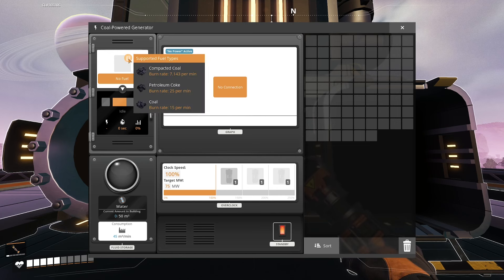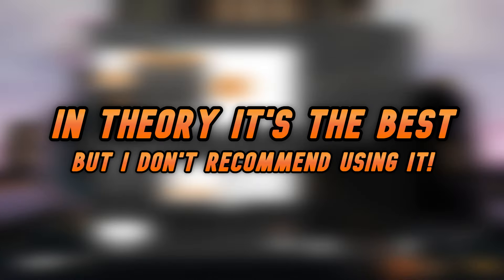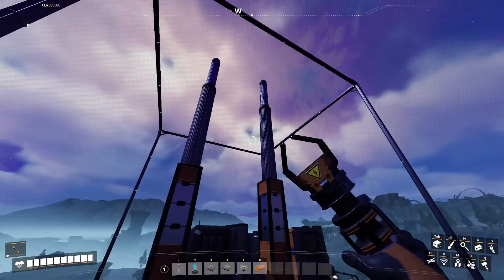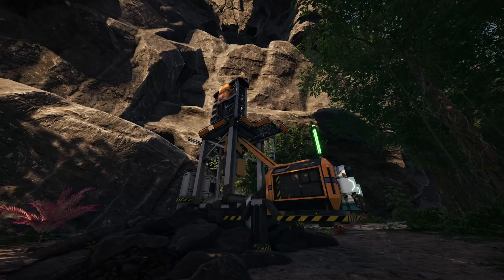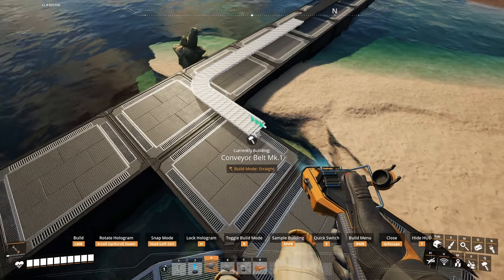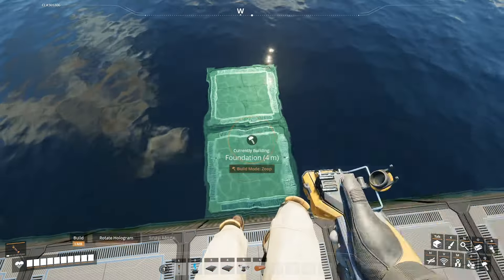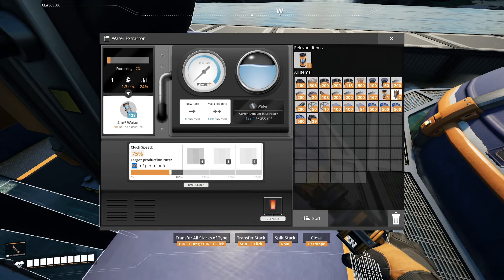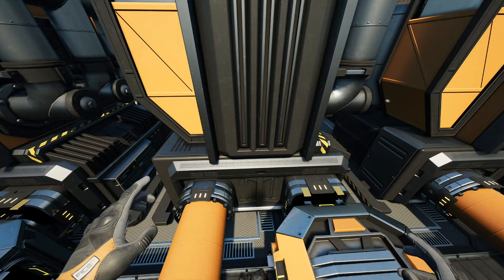The ULTIMATE GUIDE to “COAL POWER” – Satisfactory 1.0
Any questions? Ask below! I hope this tutorial helped you out 😊

💚🧡 Hi! I’m just a regular lad from England with a passion for gaming! I’m not a "YouTuber", I just post videos for fun and to have a bit of a laugh with people who might enjoy similar games as I. My content might not be the best, but it's content i enjoy making, which is the way YouTube was when i was growing up and i wish to honour that. All support is greatly appreciated and doesn't go unnoticed. Thank You, and Godspeed!! 🍻💚🧡

Thank You kindly for any support shown towards the channel. Have an impeccable day. GODSPEEEEEEEEED 🍻